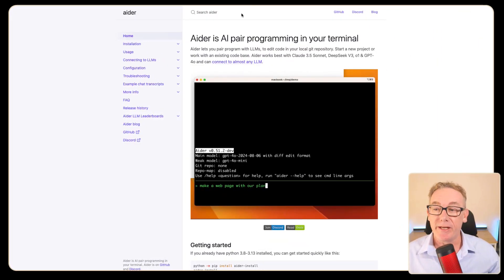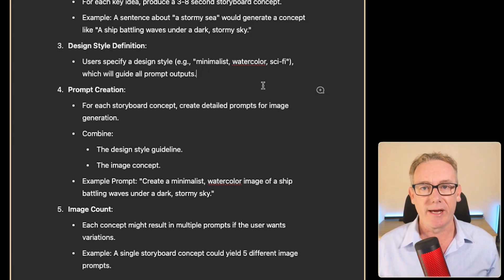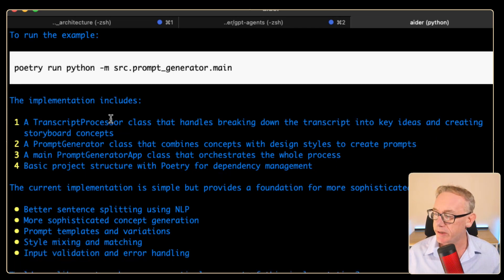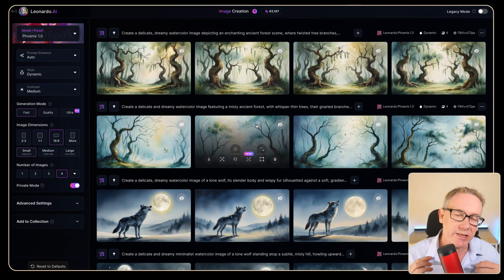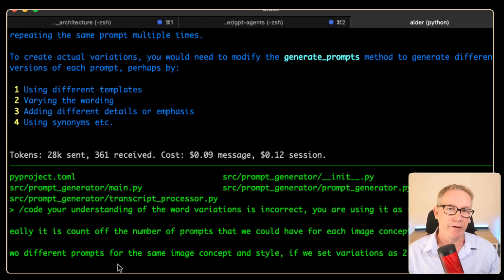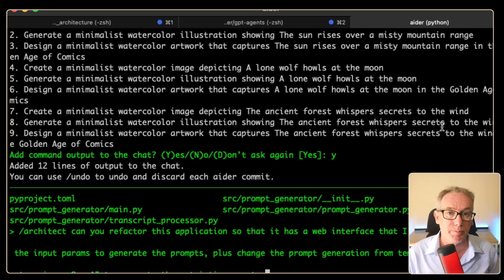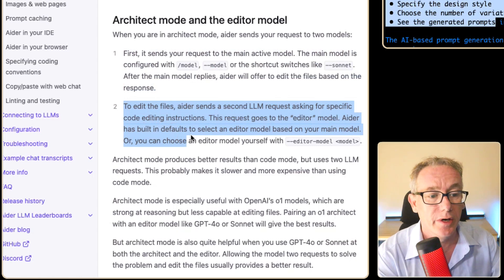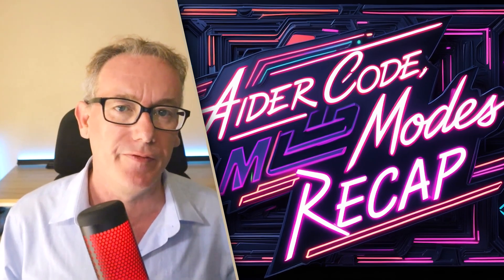Master Aider AI’s Chat Modes: Ask, Code, Architect Explained!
Discover how to master Aider AI's chat modes: Ask, Code, and Architect! See how these modes transform workflows.

Discover how Aider AI simplifies coding tasks with its versatile modes. Learn how to generate actionable prompts, debug workflows, and create stunning visual concepts using Code, Ask, and Architect modes. Whether you're a developer or tech enthusiast, this video showcases how Aider AI integrates seamlessly into creative workflows for maximum efficiency.

*Chapters:*
- 00:12 Exploring Chat Modes in Aider AI
- 01:31 Image Prompt Generator for Storyboards
- 02:30 Code Mode: Building the App
- 05:24 Test Prompt Generation - 1st
- 07:05 Ask Mode: Debug & Refine
- 08:48 Code Mode: Fix the Bugs
- 10:33 Test Prompt Generation - 2nd
- 10:57 Architect Mode: Refactor To Web App
- 13:00 Compare: Code vs Architect Mode
- 13:43 Run the Web App
- 15:19 Test Prompt Generation - 3rd
- 15:45 Recap and Next Steps

Let’s continue exploring the potential of Aider AI together.